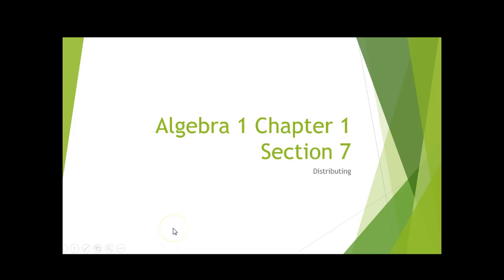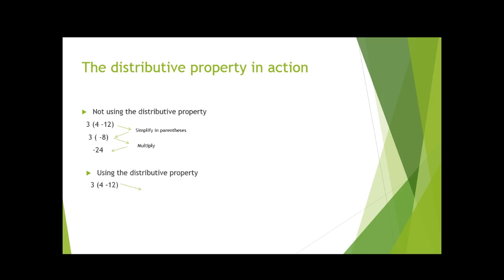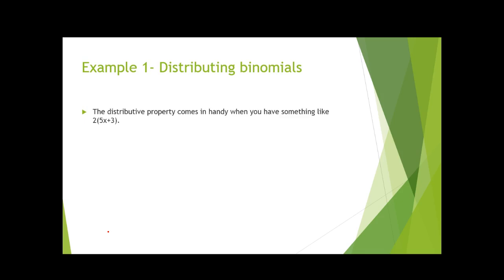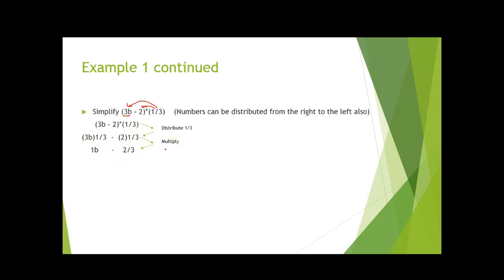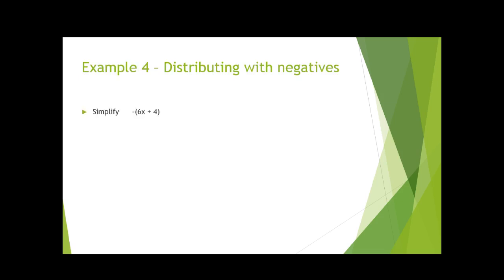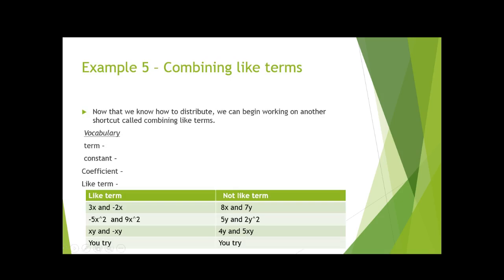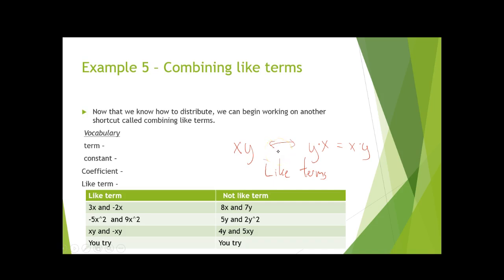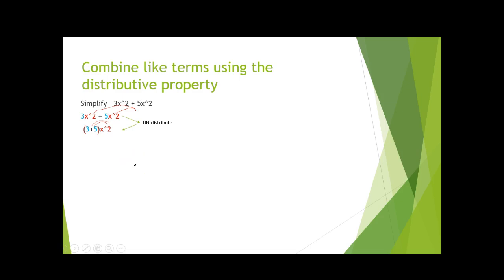Algebra 1 Chapter 1 Section 7 - distributing and combining like terms